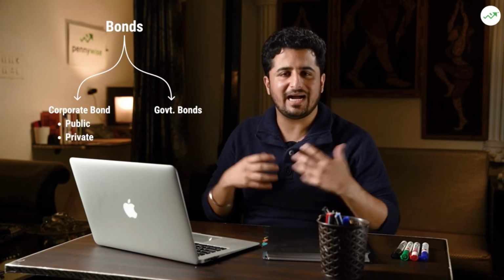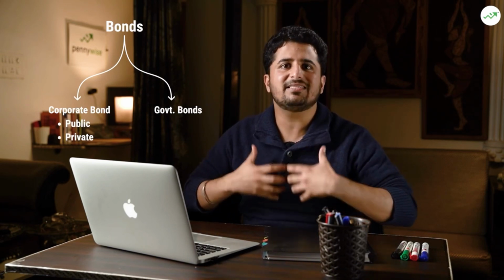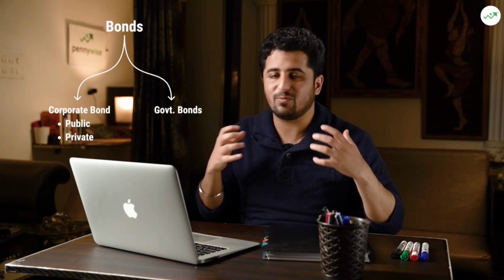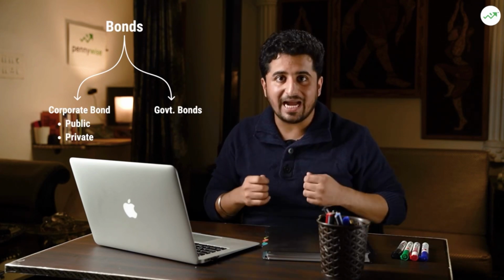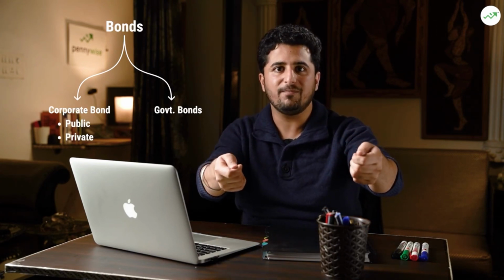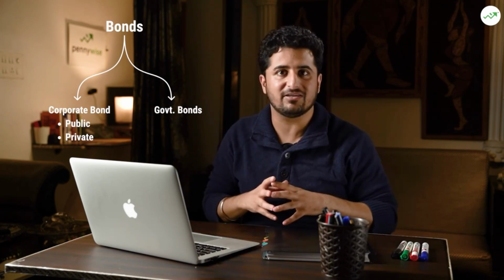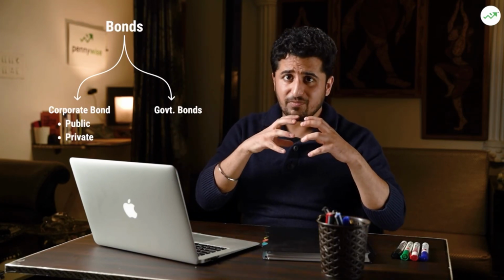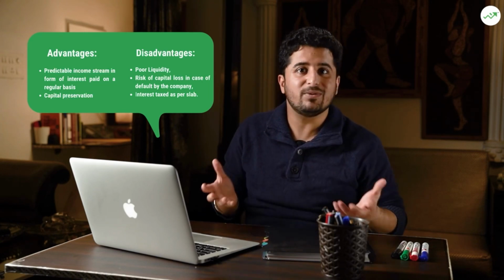Fixed Income Products | M3 9A | Fundamentals of Personal Finance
In this video, we break down the essentials of fixed income investments in simple terms to help you build a stable financial future📈

✅ What are fixed income products?

✅ Types of fixed income instruments:
 • Fixed Deposits / Recurring Deposits
 • Public Provident Fund (PPF)
 • National Savings Certificate (NSC)
 • Sukanya Samriddhi Yojana
 • Corporate and Government Bonds

We also discuss the advantages and disadvantages of each instrument and share practical tips on how to get started with these investments.
This is a must-watch if you want to diversify your portfolio, understand predictable returns, and plan your wealth systematically.

💡 Next up: How to invest in these instruments strategically to maximise your returns – covered in our upcoming chapters.